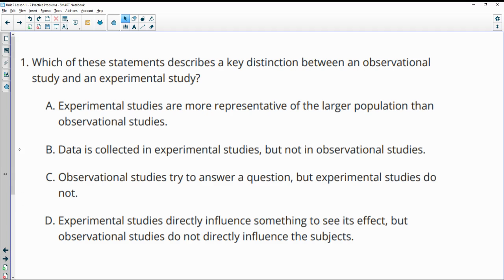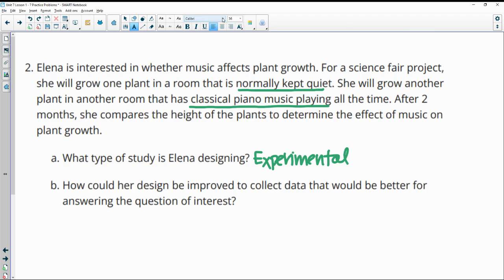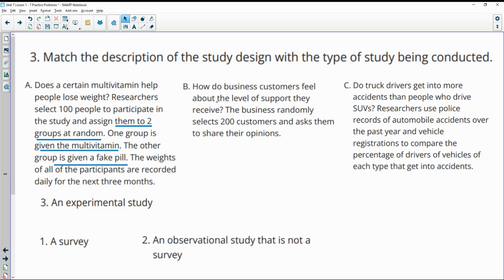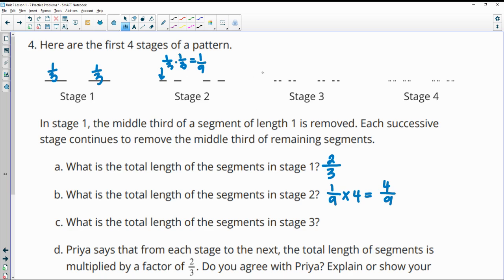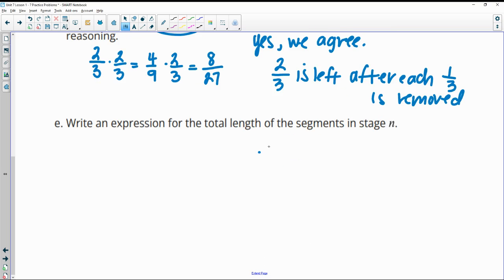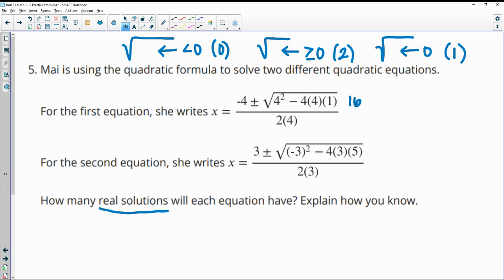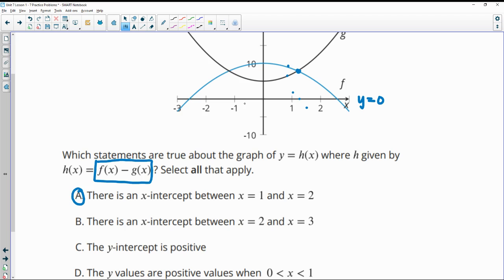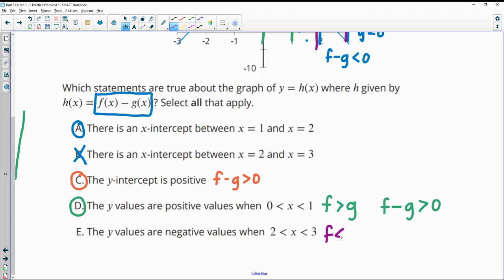Unit 7 Lesson 1 Practice Problems IM® Algebra 2TM authored by Illustrative Mathematics®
Lesson Title: Being Skeptical

Common Core Standards in This Lesson:
CCSS.HSS-IC.B.3
CCSS.HSS-IC.B.6
CCSS.MP2
CCSS.MP3
CCSS.MP6
CCSS.MP7